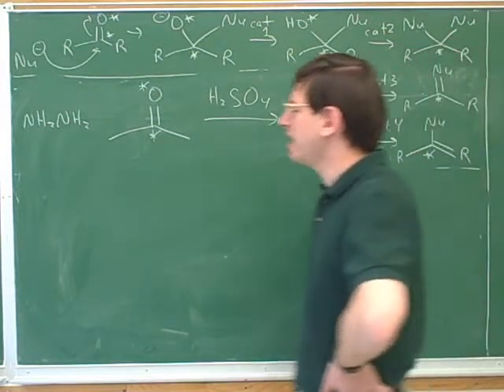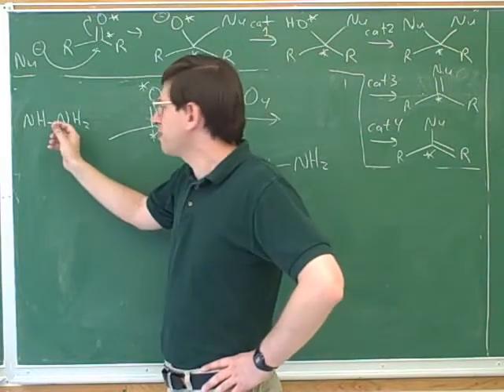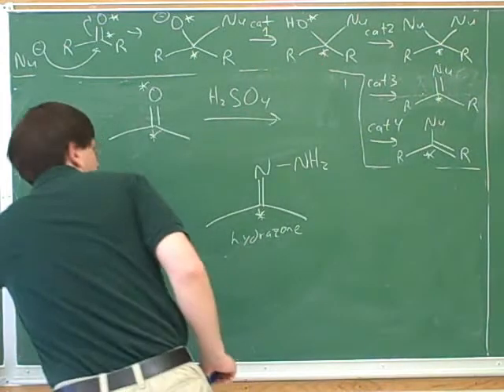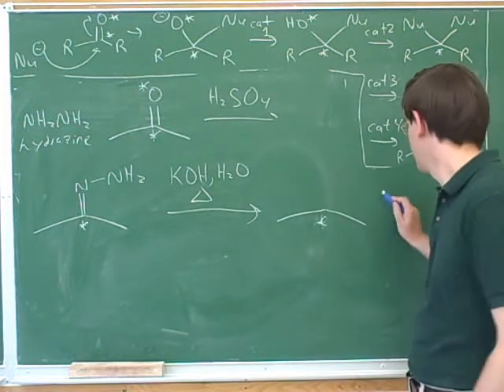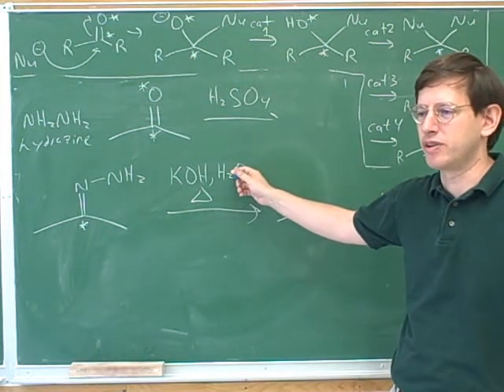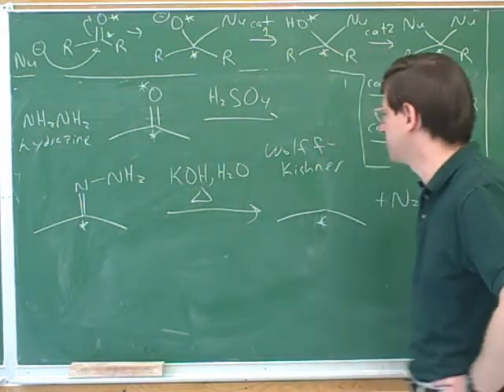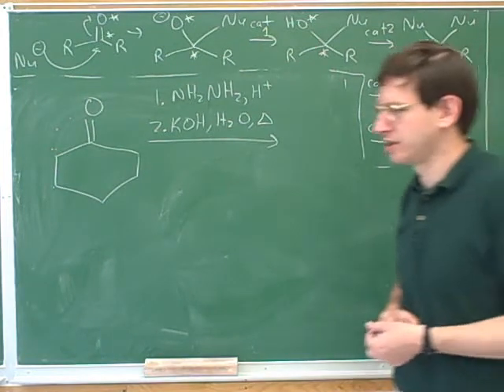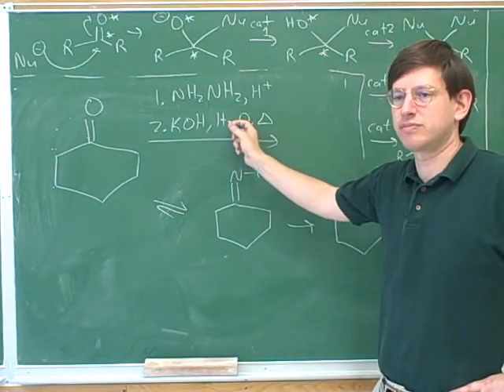Attack of amines on aldehydes and ketones (7)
Organic chemistry: Nucleophilic attack by amines on aldehydes and ketones to form imines (category 3) and enamines (category 4). Wolff-Kishner reduction. Nucleophilic addition of hydrogen cyanide to aldehydes and ketones (category 1). The Wittig reaction (category 3); how to make phosphorus ylides

(1) Primary, secondary, and tertiary amines
(2) Nucleophilic attack by primary amines on aldehydes and ketones to form imines (a category 3 reaction)
(3) Continued
(4) Nucleophilic attack by secondary amines on aldehydes and ketones to form enamines (a category 4 reaction)
(5) Continued
(6) Continued
(7) The Wolff-Kishner reduction
(8) Problems
(9) Continued
(10) Nucleophilic attack by hydrogen cyanide on aldehydes and ketones
(11) The Wittig reduction
(12) Continued
(13) How to make phosphorus elides